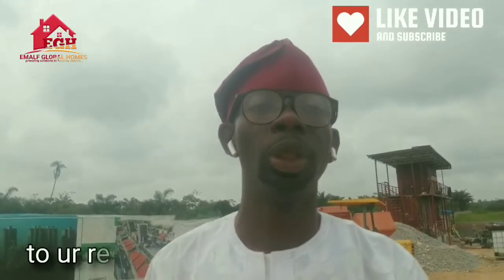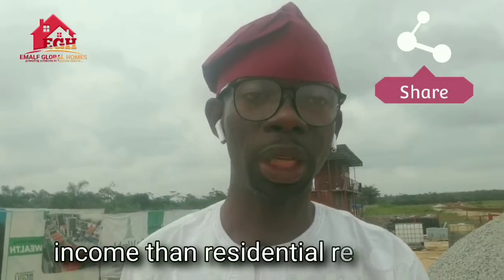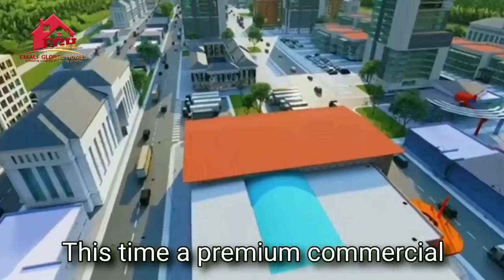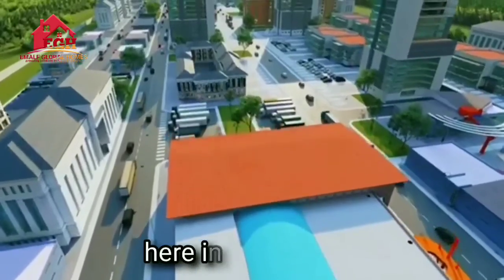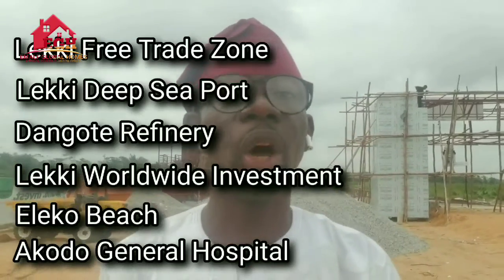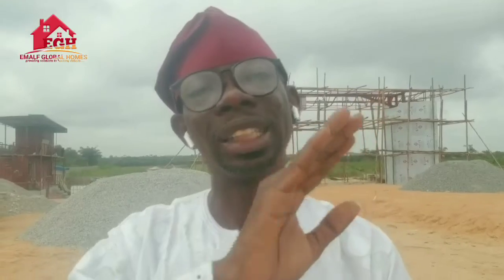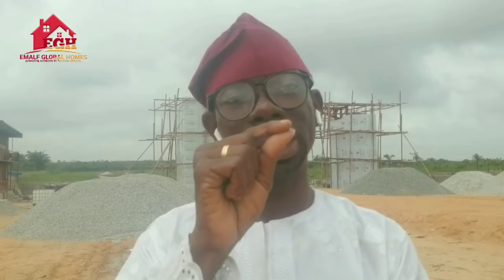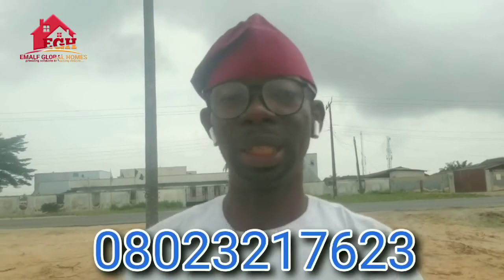₦7,000,000 𝙬𝙞𝙡𝙡 𝙨𝙚𝙘𝙪𝙧𝙚 𝙮𝙤𝙪 𝙖 𝘾𝙤𝙢𝙢𝙚𝙧𝙘𝙞𝙖𝙡 𝙇𝙖𝙣𝙙 𝙬𝙞𝙩𝙝 𝘾𝙤𝙛𝙊 𝙖𝙡𝙤𝙣𝙜 𝙇𝙚𝙠𝙠𝙞 𝙁𝙧𝙚𝙚 𝙏𝙧𝙖𝙙𝙚 𝙕𝙤𝙣𝙚.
The Wealthy Place is now selling at a new price!!📢📢

In light of the massive construction ongoing, unrivaled ROI our clients stand to gain, The Wealthy Place has increased in value by almost a 100% in a few months!

This is a sign that you should invest now, and not tomorrow.

𝙉𝙀𝘼𝙍𝙀𝙎𝙏 𝙇𝘼𝙉𝘿𝙈𝘼𝙍𝙆𝙎
🏙️Dangote Refinery
🏢Lekki Worldwide Investment
🏖️Eleko Beach
🏥Akodo General Hospital

𝙏𝙄𝙏𝙇𝙀
Allocation C of O

📍𝙇𝙊𝘾𝘼𝙏𝙄𝙊𝙉
Orofun, along Lekki Free Trade Zone.

𝙎𝙀𝙇𝙇𝙄𝙉𝙂 𝙋𝙍𝙄𝘾𝙀
500𝙨𝙦𝙢 - 25 𝙢𝙞𝙡𝙡𝙞𝙤𝙣 𝙣𝙖𝙞𝙧𝙖
𝙉𝙄𝙏𝙄𝘼𝙇 𝘿𝙀𝙋𝙊𝙎𝙄𝙏: 7M

(𝘼𝙇𝙇 𝙄𝙉𝘾𝙇𝙐𝙎𝙄𝙑𝙀))

The Wealthy Place offers:
✅Genuine legal document
✅Impeccable road network
✅Solar-powered streetlights
✅An artificial lake
✅Serene environment
✅Good drainage system
✅Perimeter fencing
✅Security Gatehouse and so much more!

The future of business is here, and you should be a part of it.

To book an inspection
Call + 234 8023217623